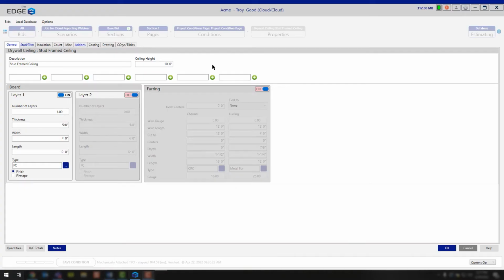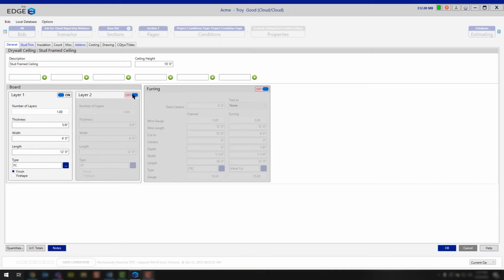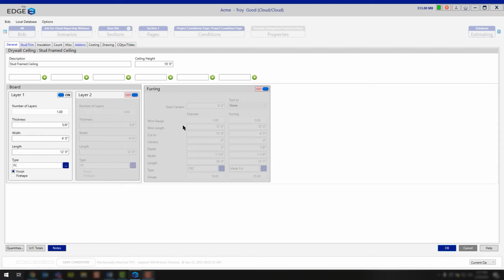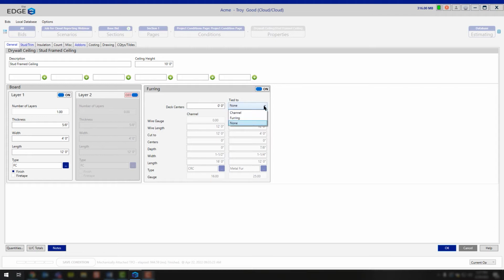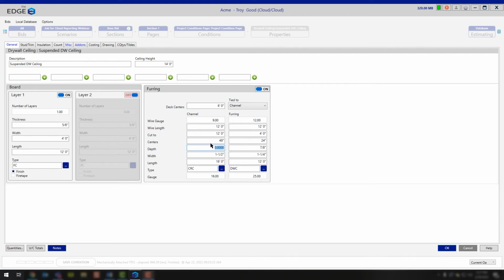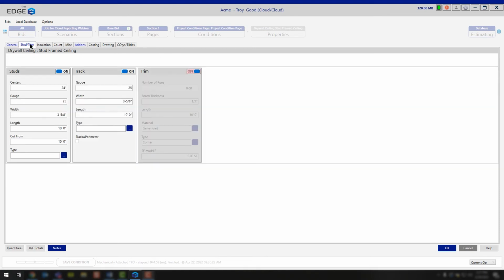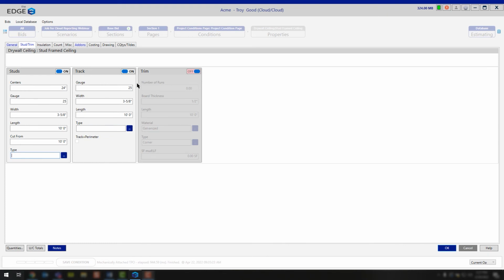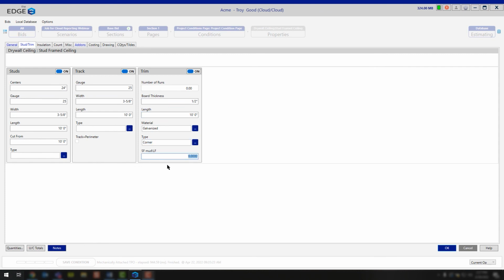Drywall Ceiling Condition Properties - General, Stud & Trim Tabs | The EDGE Version 12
This video covers the drywall ceiling condition properties for the general, stud & trim tabs in version 12.